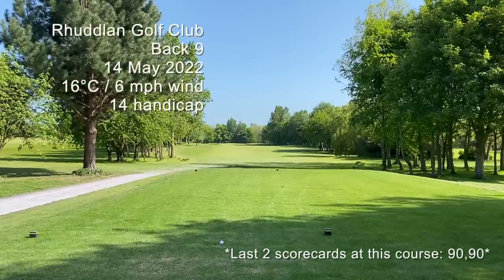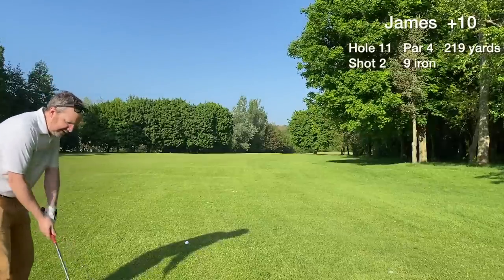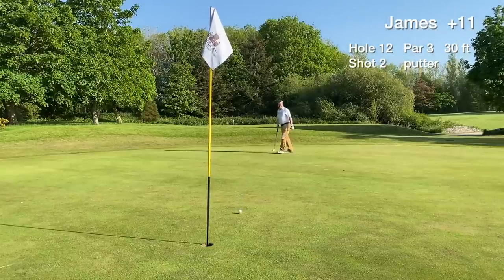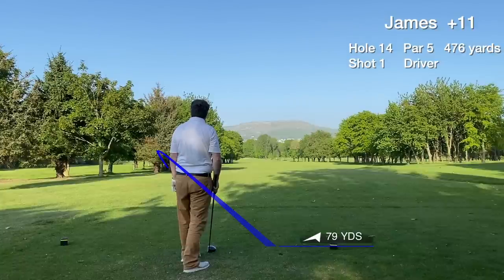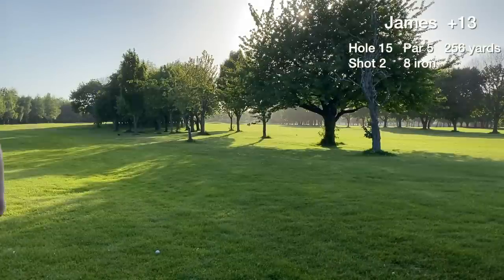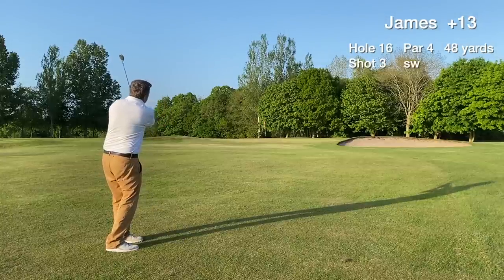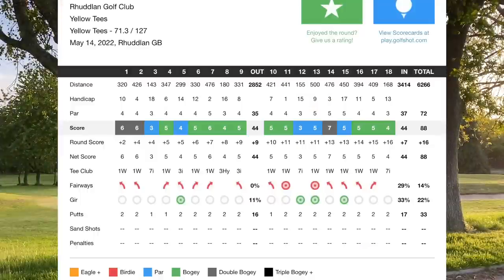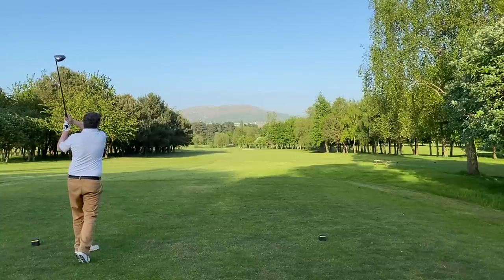How I play golf (with no ego) - Every shot explained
Can I break 90??? A round of a 14 handicap golfer (Back 9)

 For this video it's a different style explaining most of the shots and how I plot my way around the course.

 A round of golf at Rhuddlan golf course in North Wales. It's a par 72 hole course that was 6260 yards from the men's yellow tees.

 The green fee was £20 for a twilight round in May 2022.

 I'm James, a golfer with a dodgy swing now playing off a 14 handicap. I had taken 3 golf lessons to improve my swing on the day of play.

 I'm looking to continuously 90 after taking some golf lessons. Even if I don't shoot a good score I always enjoy strolling around the fairways of North Wales, UK :-)

App for shot tracer: Shot Tracer Pro
App for scorecard: Golfshot